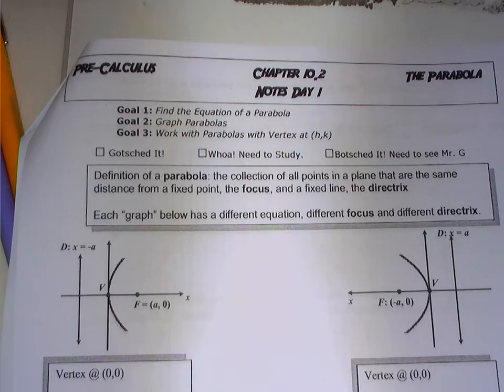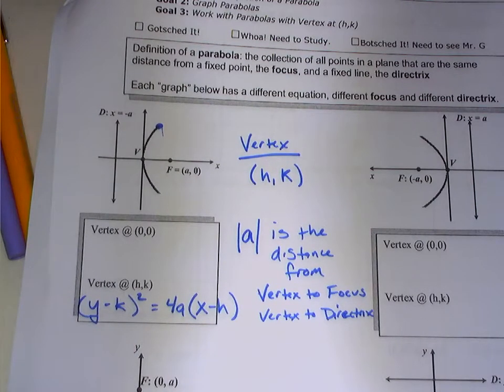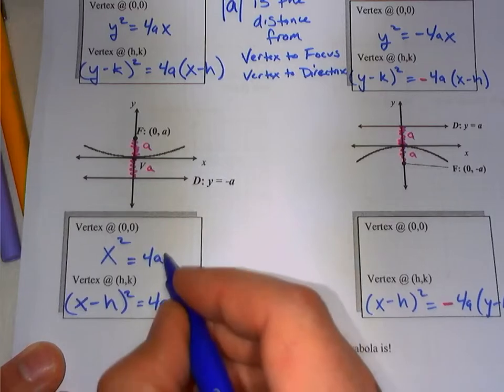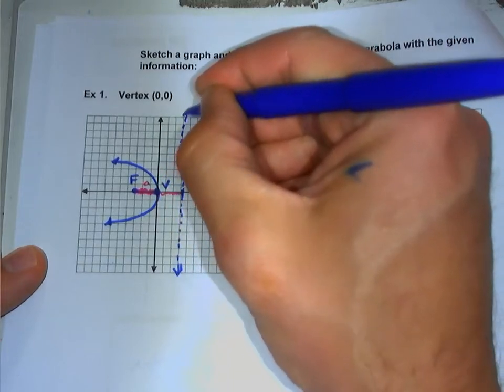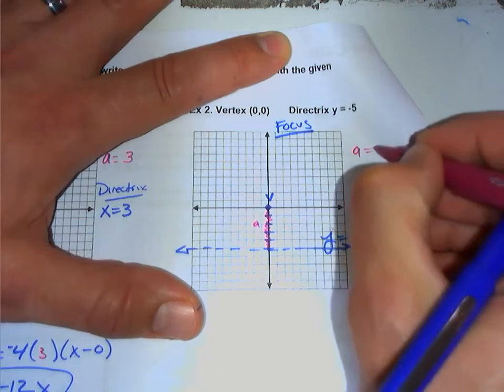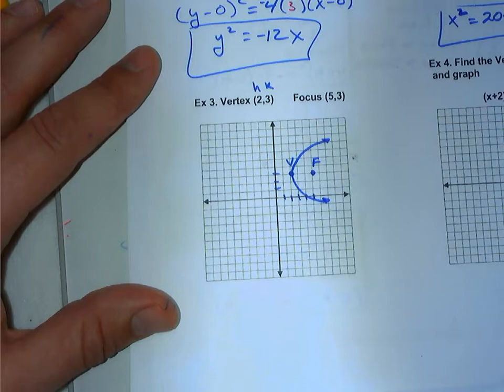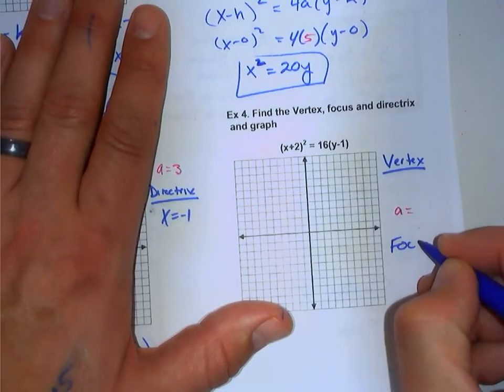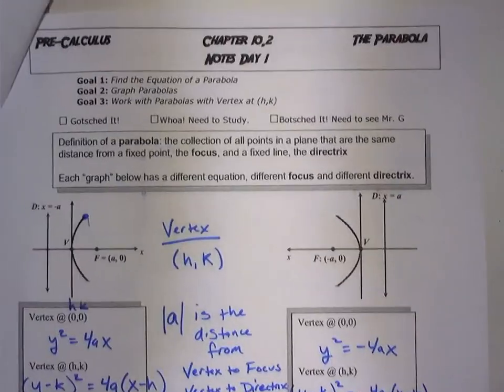Gotsch Pre Calc Ch 10.2 Notes Day 1